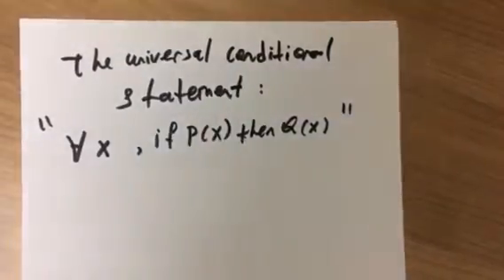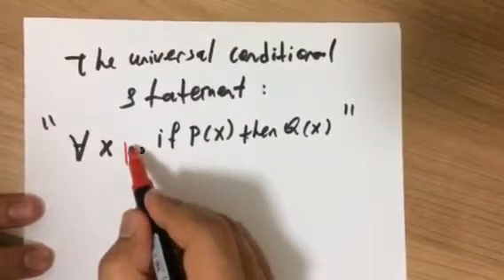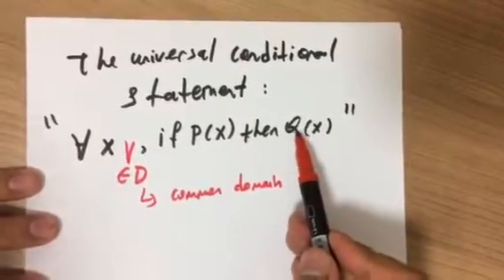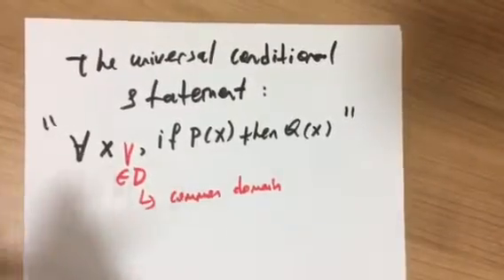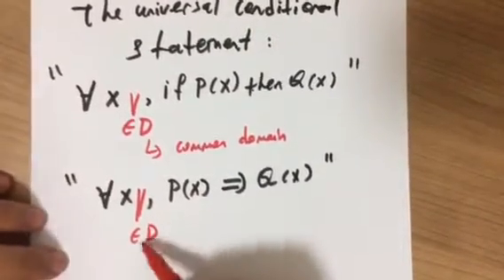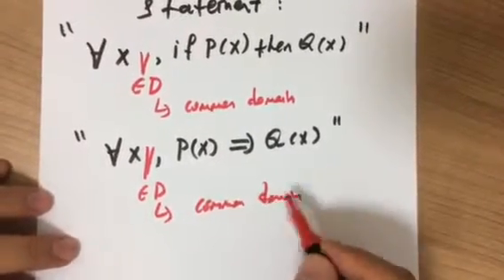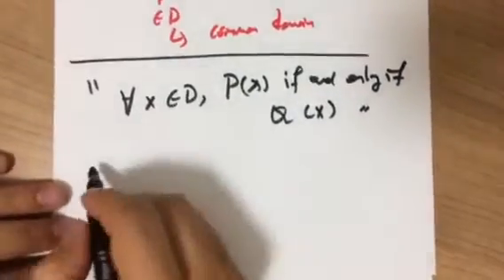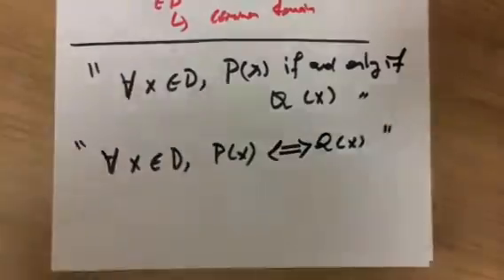Preclass-8(universal cond. Statement)